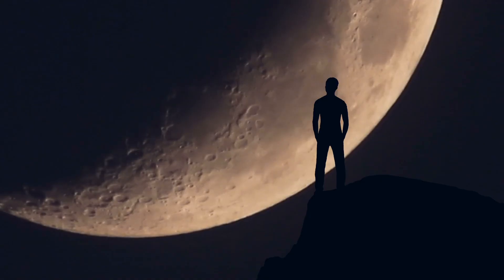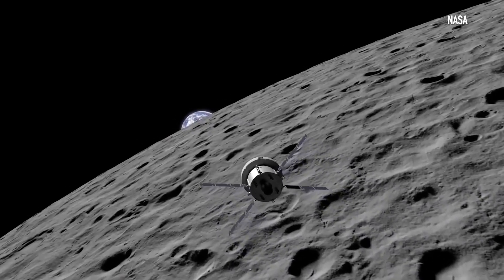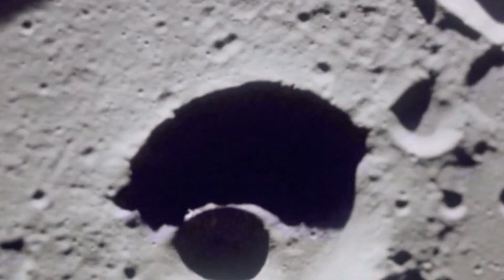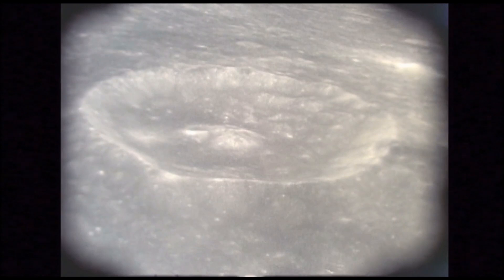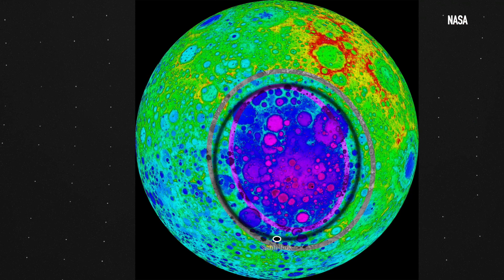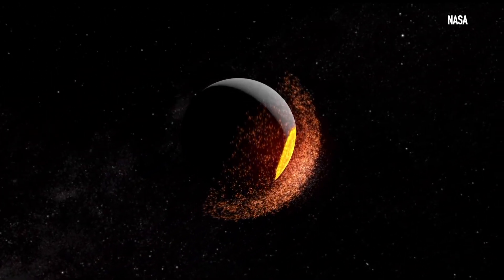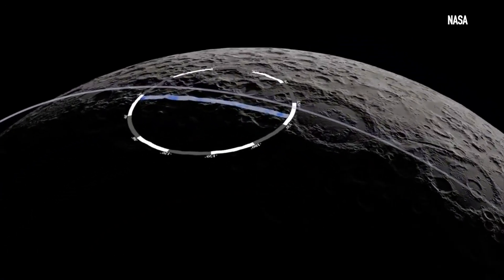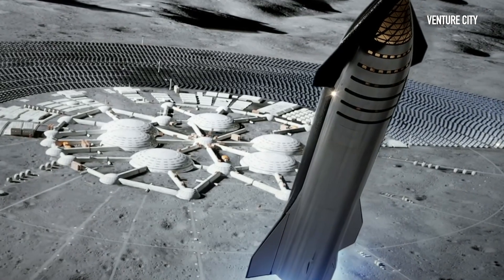SHOCKING discovery on the Dark Side of the Moon!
Humanities interest in the moon has been reinvigorated recently and NASA and other space agencies plan on learning everything they can about our closest neighbor. What shocking discoveries will they find on the dark side of the moon and how can we use it to future space travel?